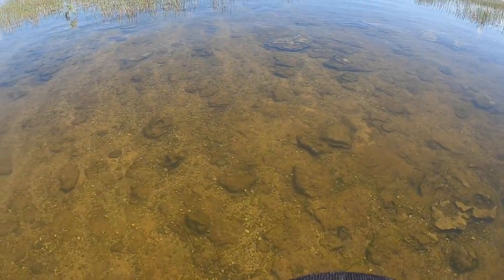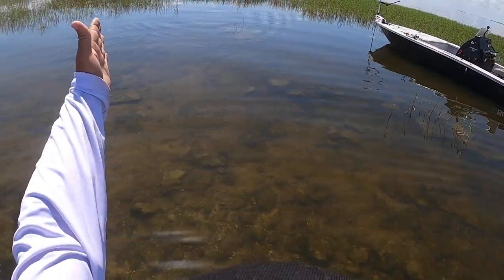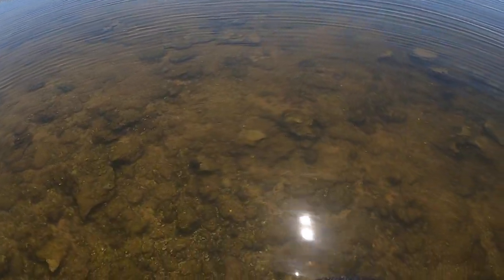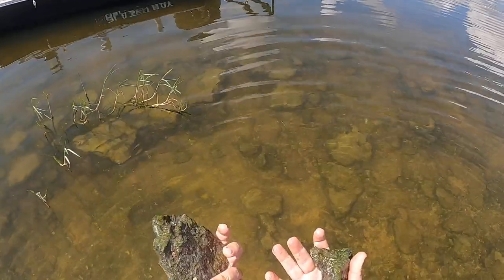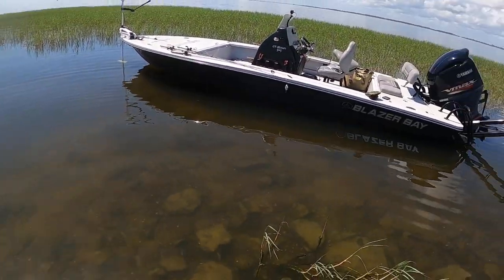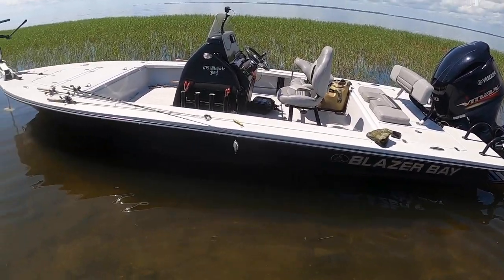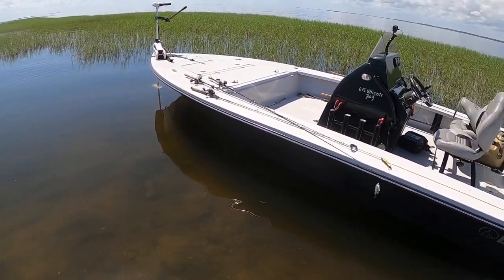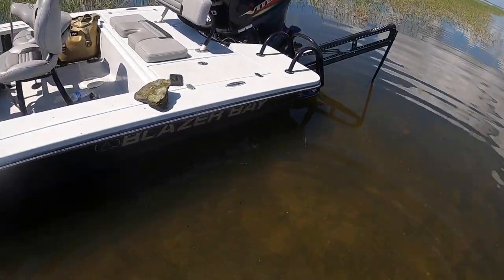You DO NOT want to hit this when running Lake Okeechobee